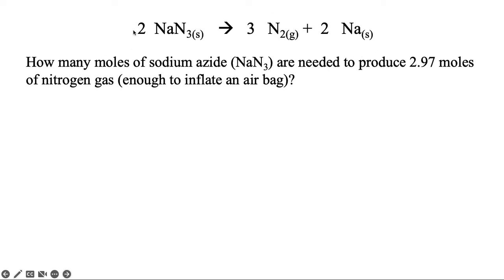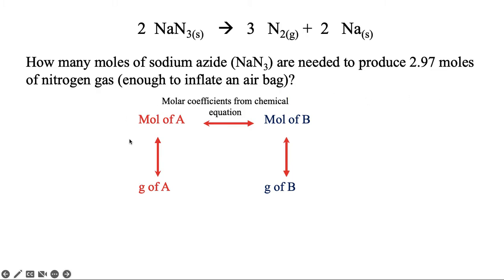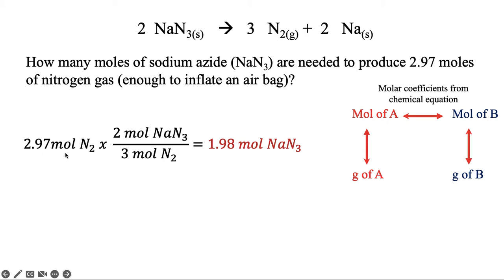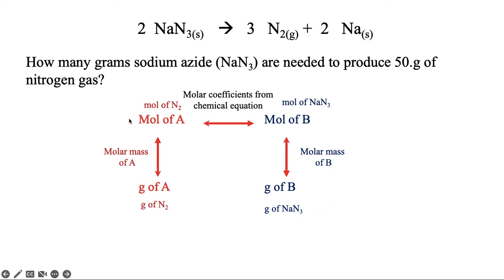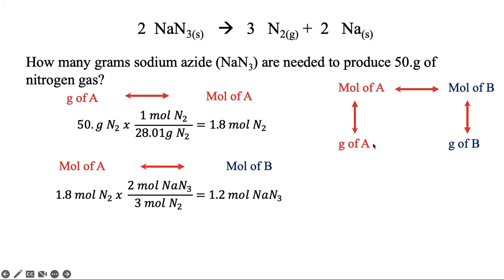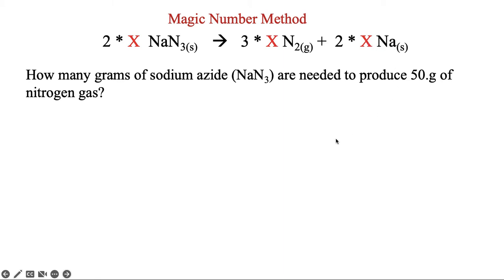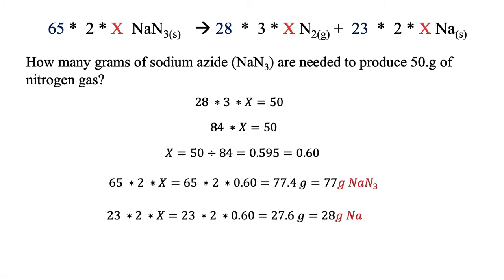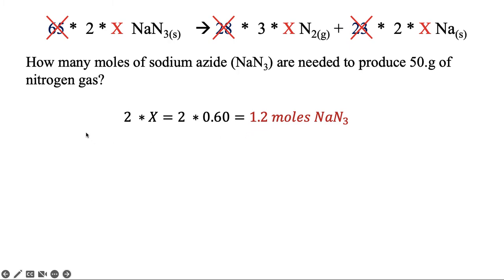Stoichiometry and Magic Number Method